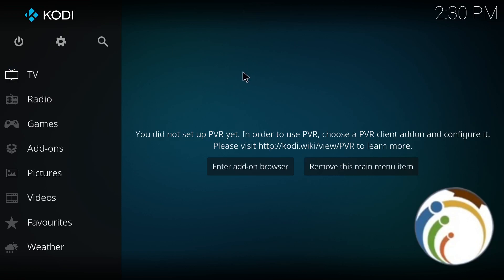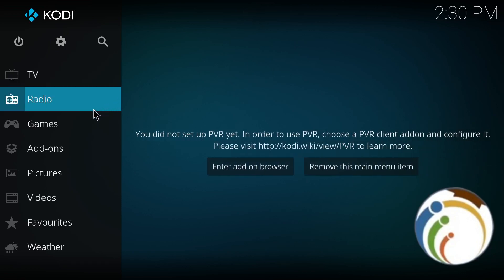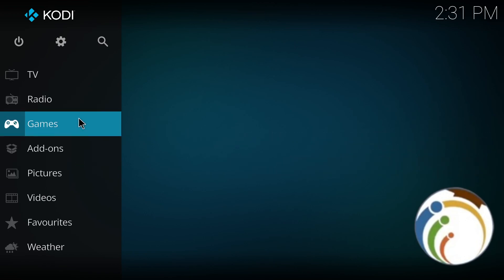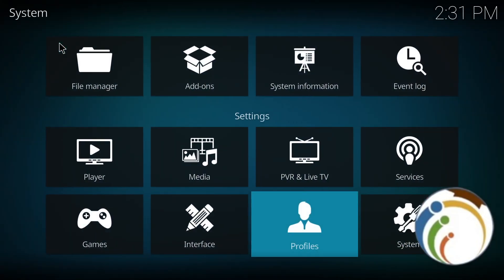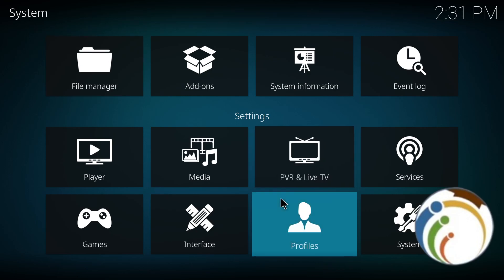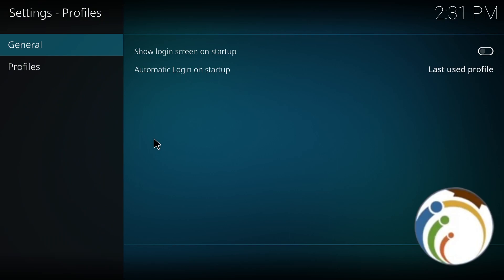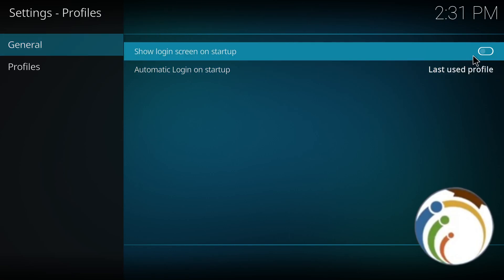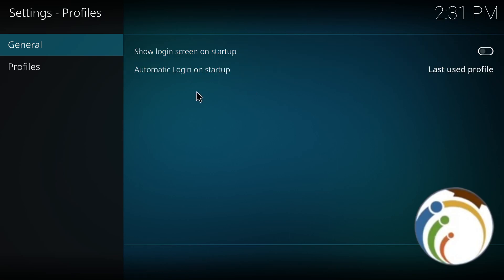How to Show or Unshow Login Screen When Startup on Kodi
Customize your Kodi experience by learning how to show or hide the login screen on startup with this comprehensive guide. Whether you prefer quick access to your media or require authentication for security purposes, configuring the login screen behavior is essential. Follow these step-by-step instructions to adjust the login screen settings in Kodi according to your preferences.